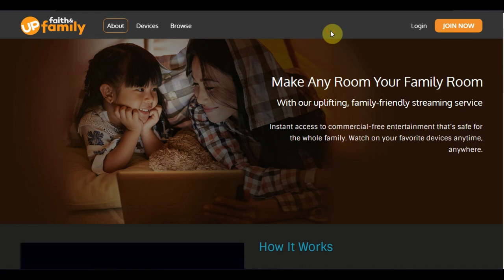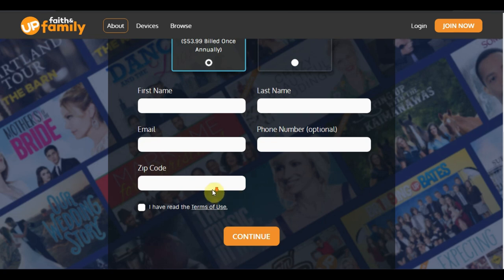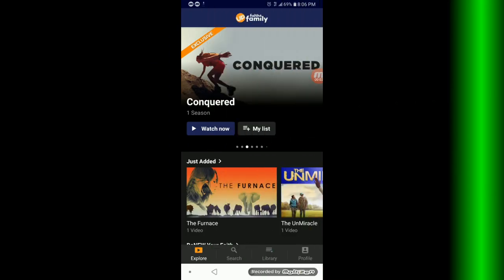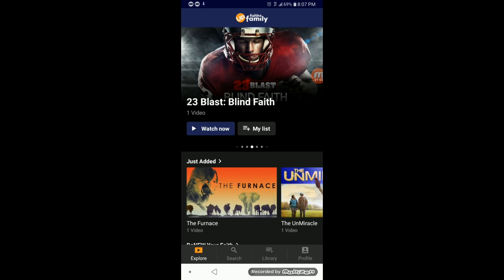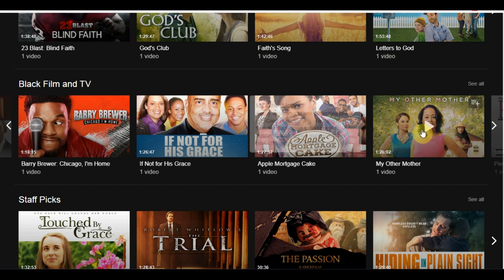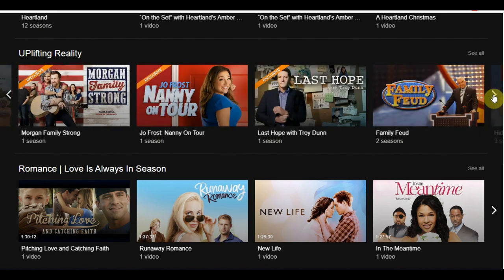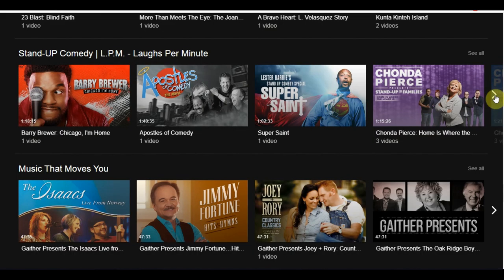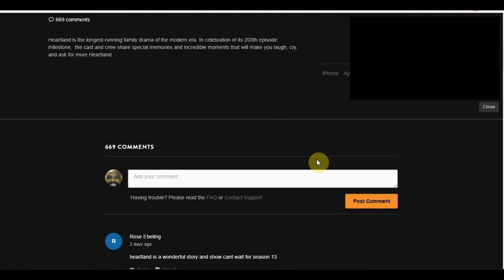UPTV: Everything you Need to Know